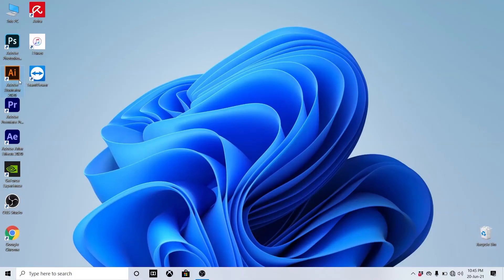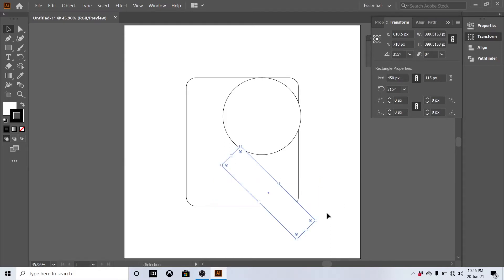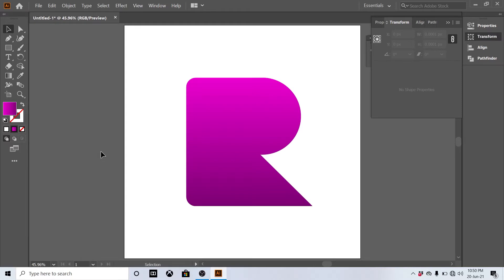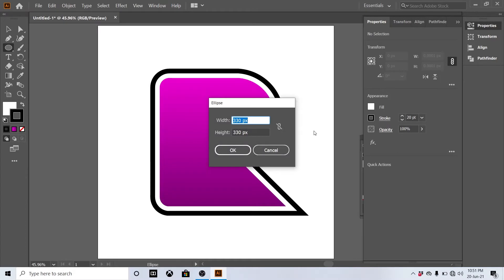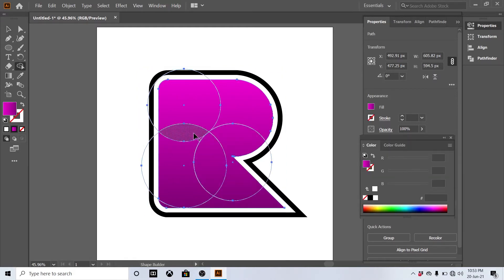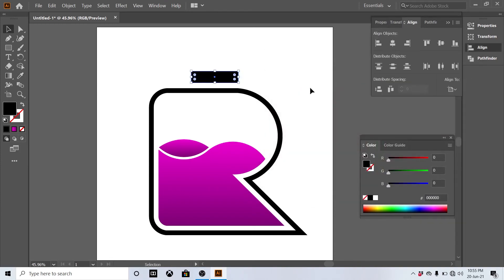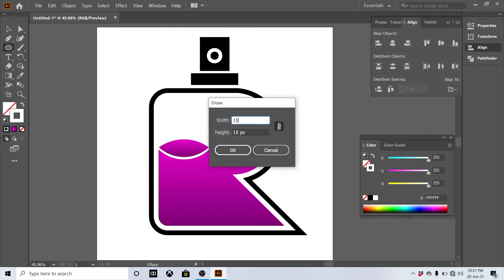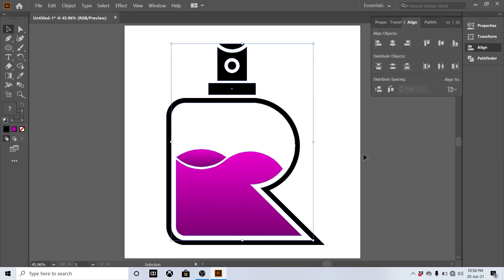Perfume Alphabet Logo Design in Adobe Illustrator | Emtode | 033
Perfume Alphabet Logo Design in Adobe Illustrator. Here in this video, you can learn how to do that. Thank You